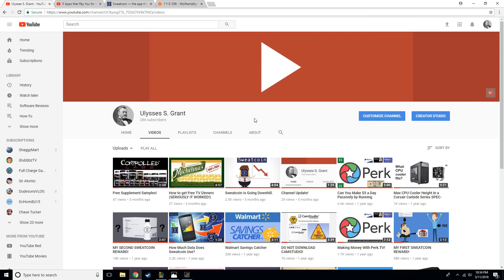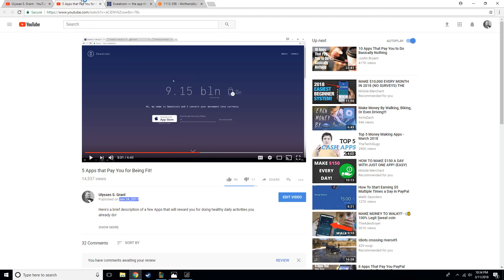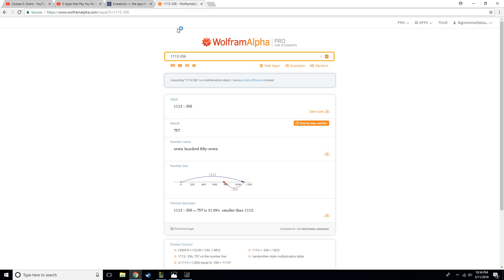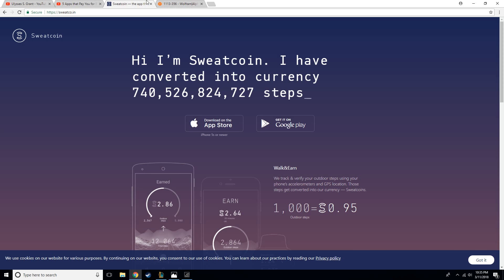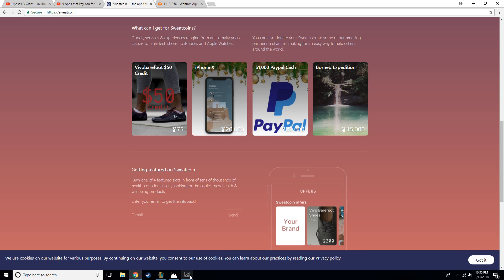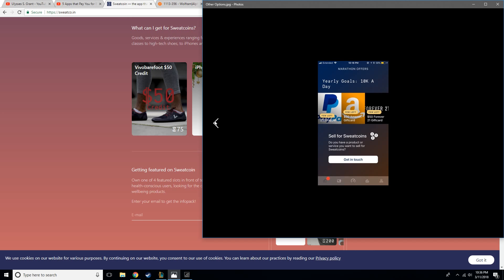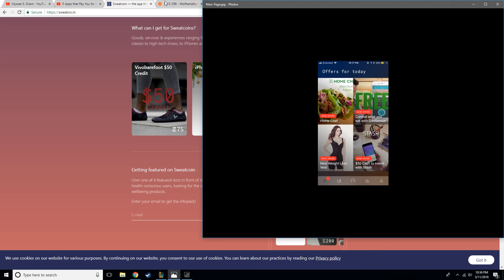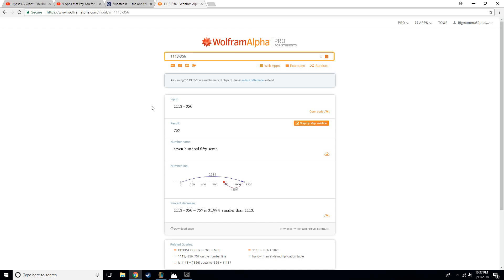ONE YEAR OF USING SWEATCOIN! Is it even worth it anymore...?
Hey everyone, I wanted to give some my take on Sweatcoin after using it for over a year as well as talk about how many "Sweatcoins" I've actually earned.

If you have any questions feel free to put them down below!  :)

Thanks!